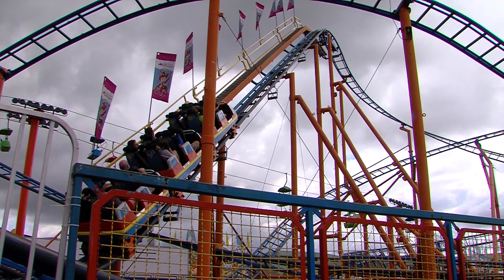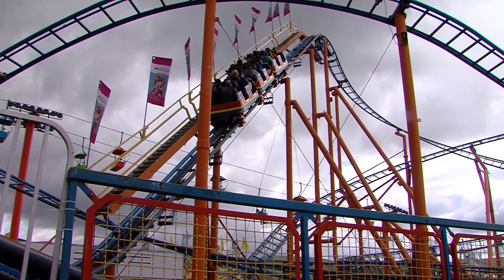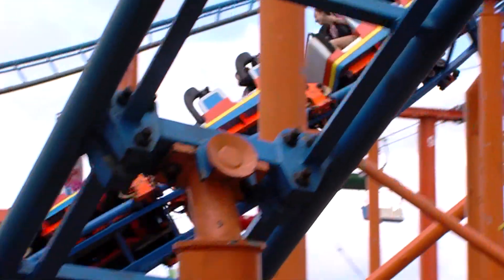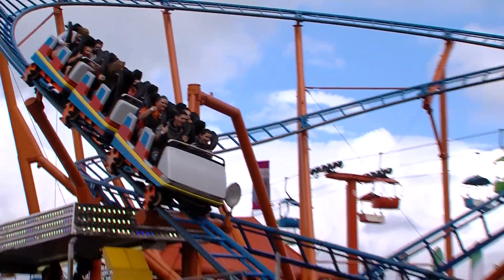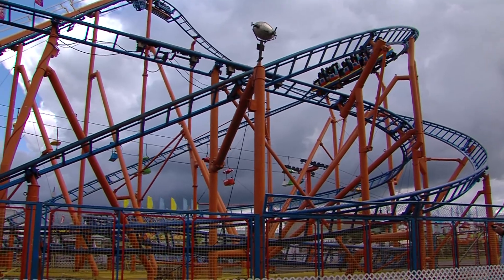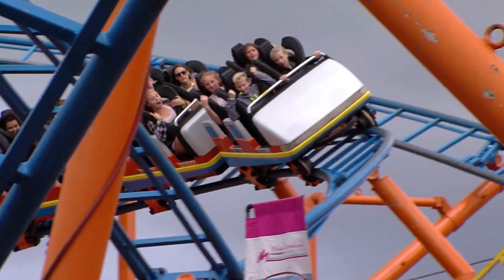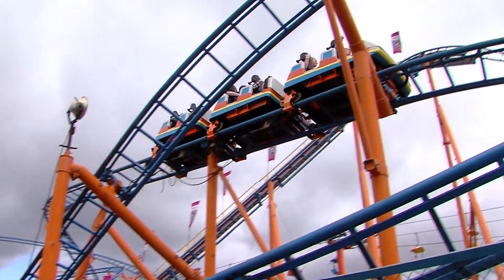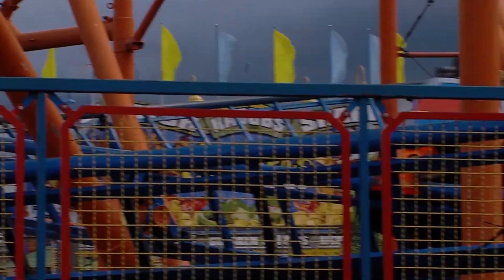The Engineering Science Behind State Fair Thrill Rides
Mechanical and Aerospace Engineering Professor John Dannenhoffer explains how midway thrill rides use engineering principles to twist, turn, drop and thrill people at the New York State Fair.